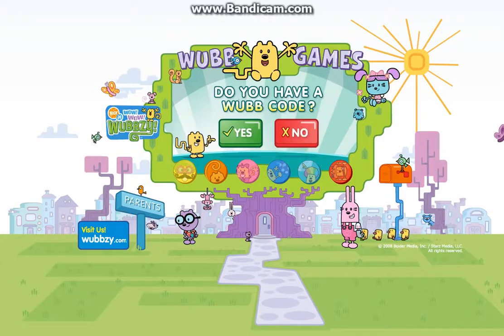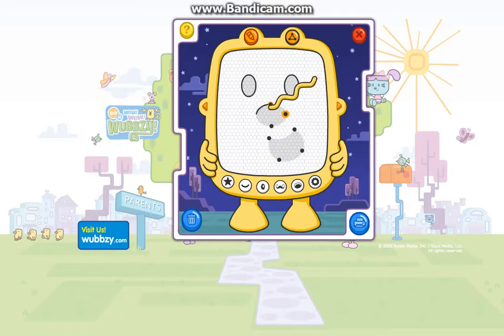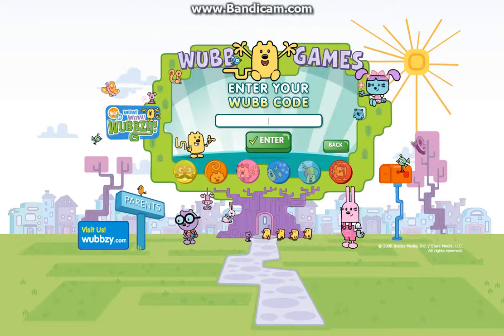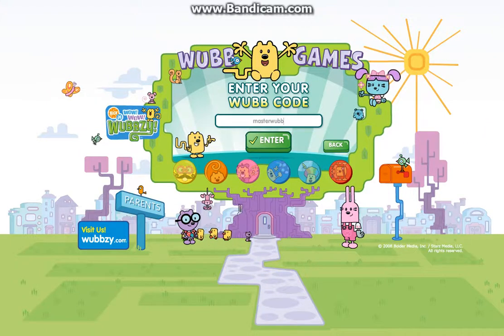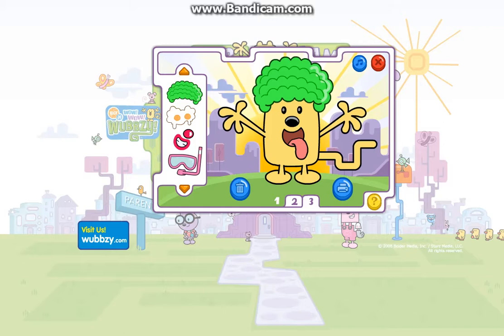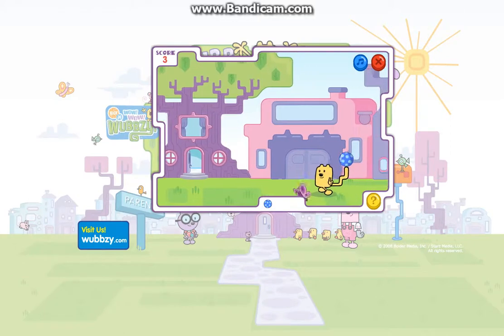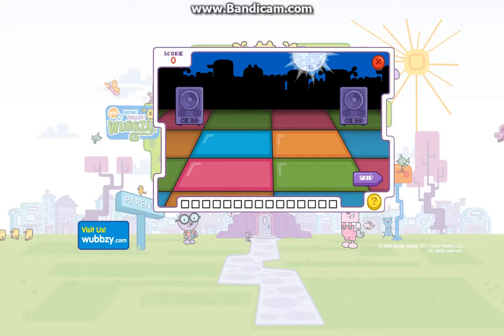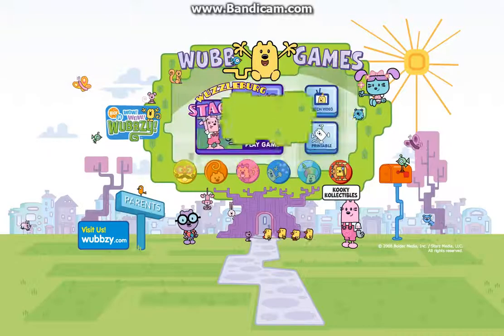Wubb Games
andremor.ml/wubbgames